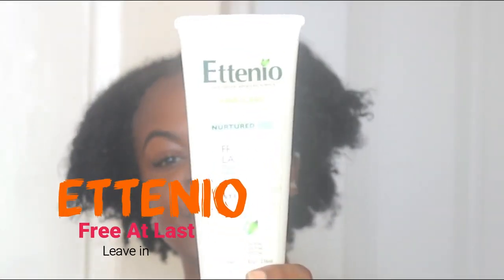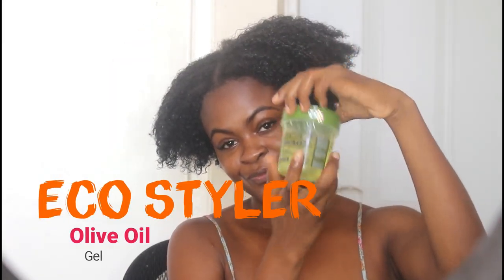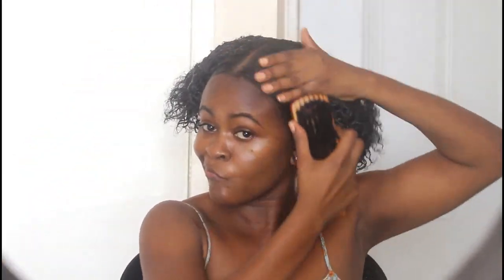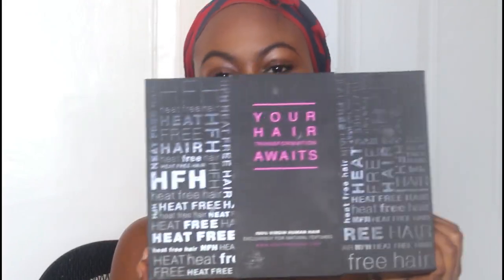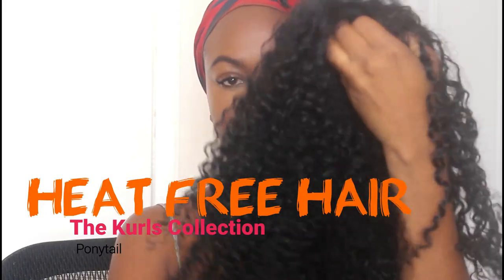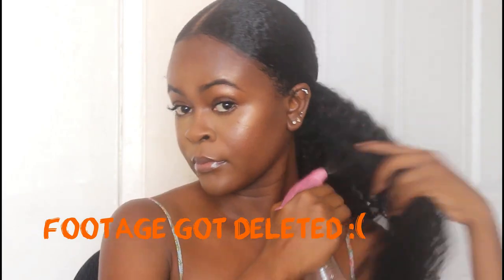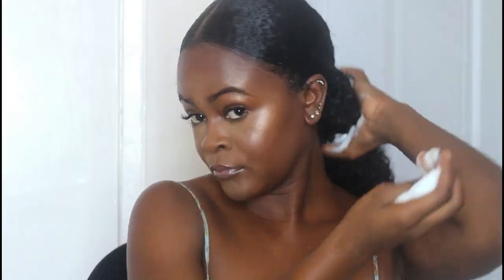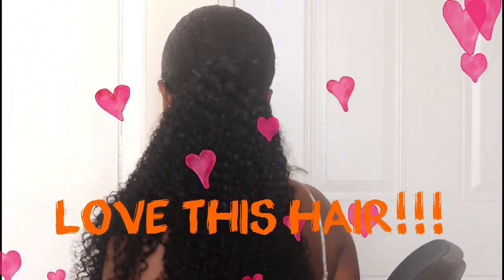Bomb Sleek Ponytail | Ft. Heat Free Hair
Hey dolls. Got to try out this amazing ponytail from Heat Free Hair and I absolutely love it! Hope you all enjoy the video. Mwah!!

Animation-@animotionguy